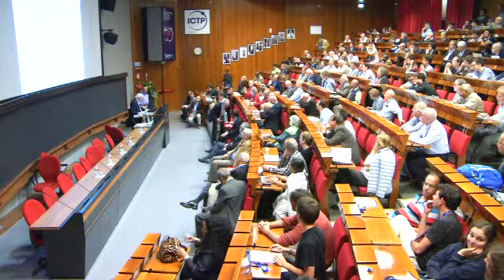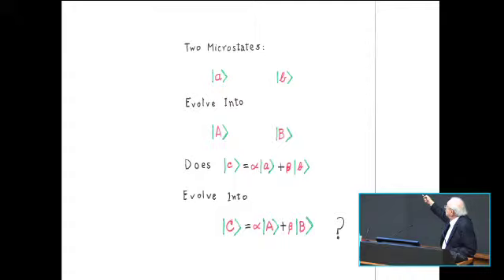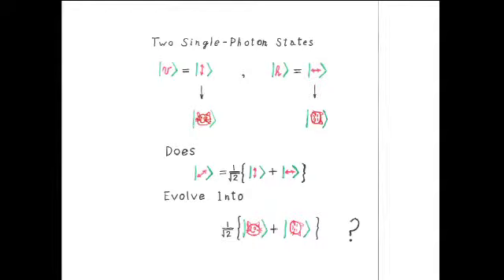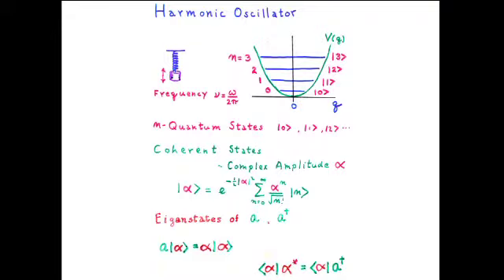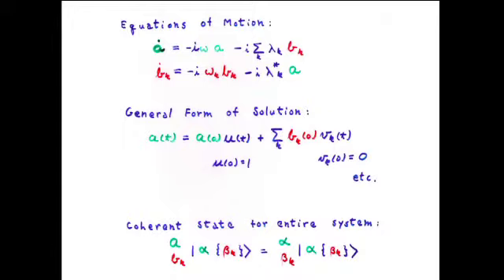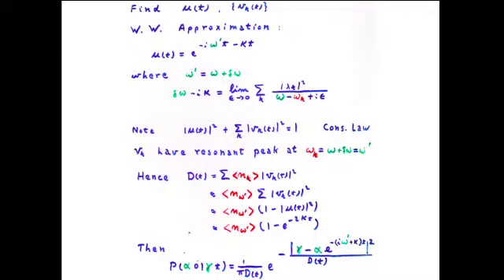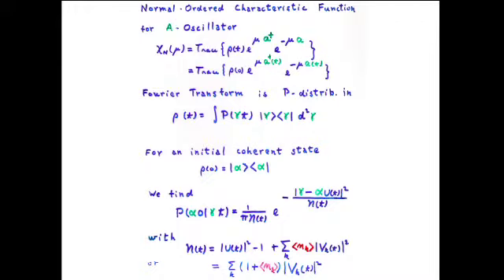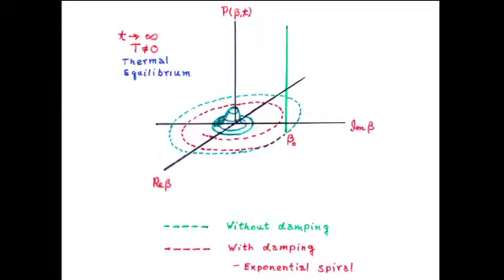Day 3: Theoretical Physics Session, Roy J. Glauber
08/10/2014. "Optical amplifiers, attenuators, and Schroedinger's cat" by Roy J. Glauber, Nobel Laureate